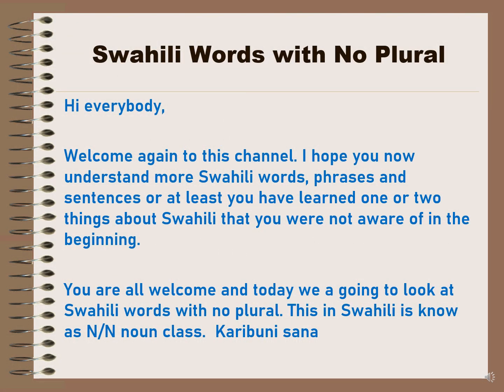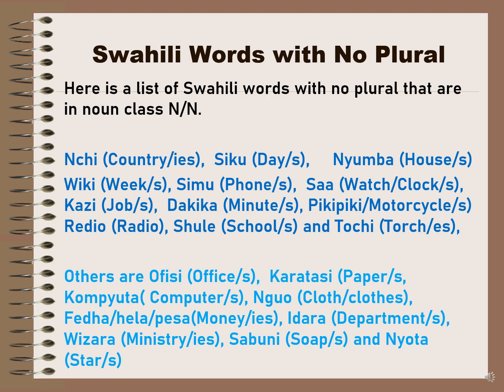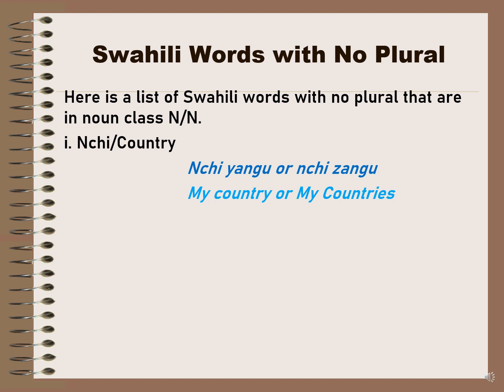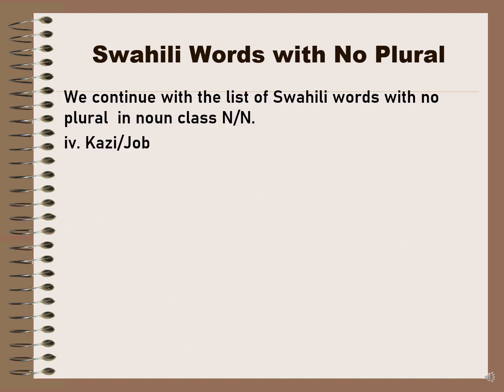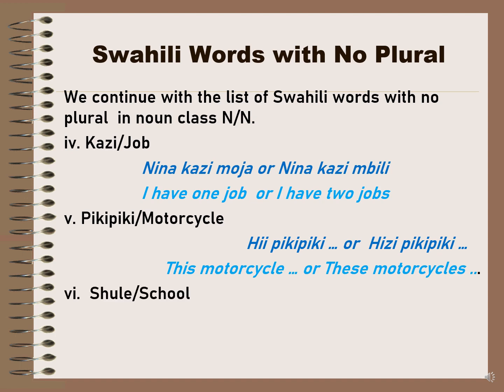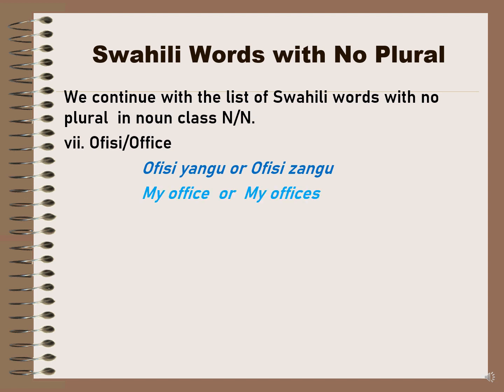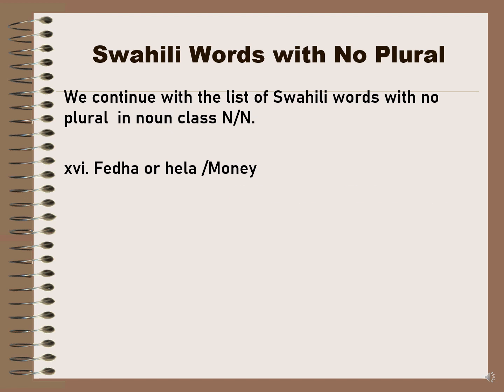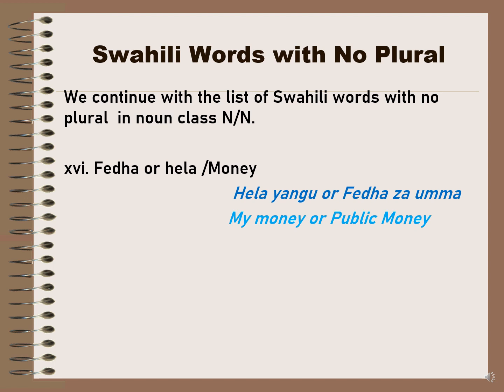20 Swahili Words That Have No Plural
This video list and explains about swahili words which has no difference when used as a singular or plural